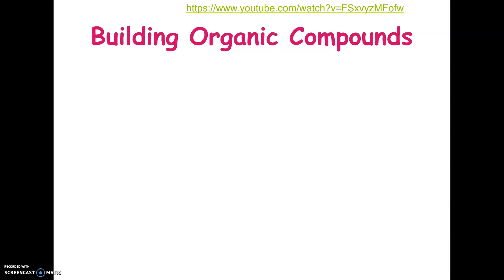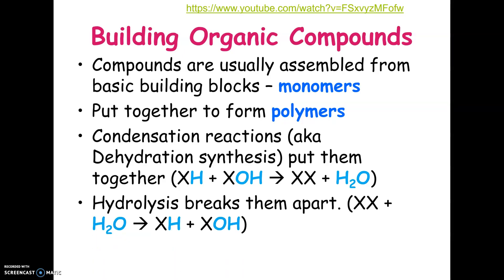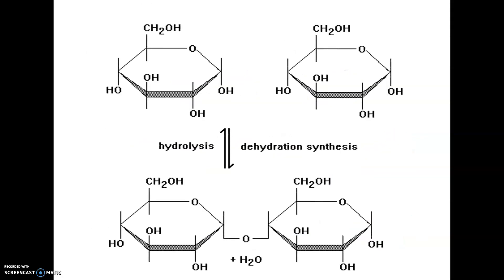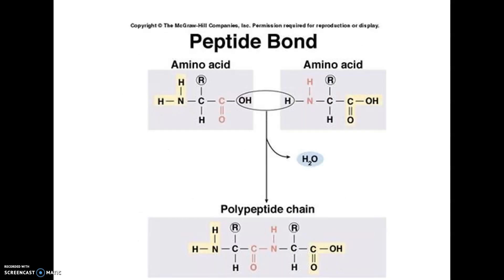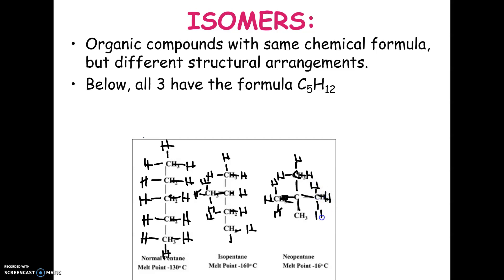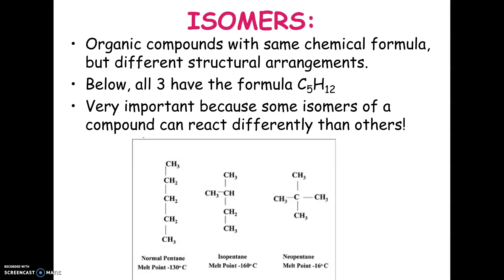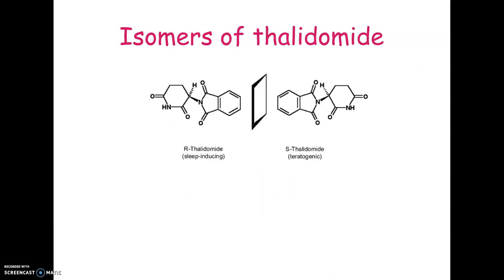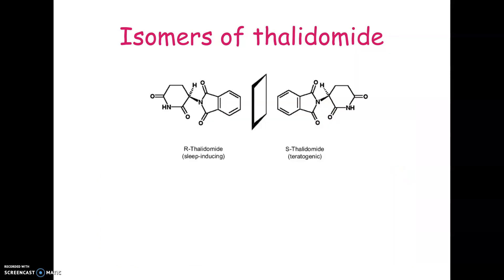9-23 AP2021 Condensation Reactions + Isomers